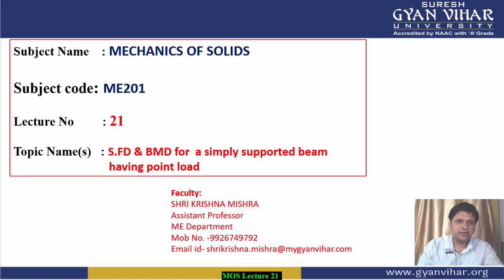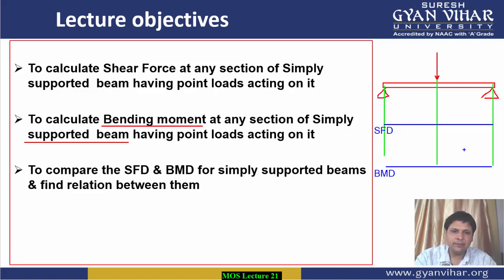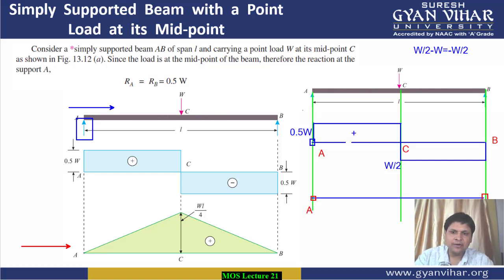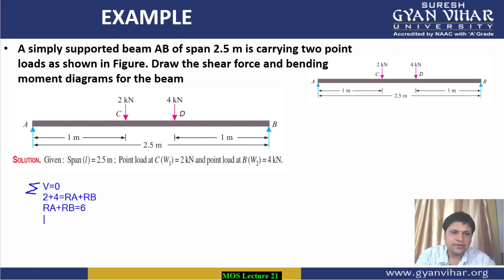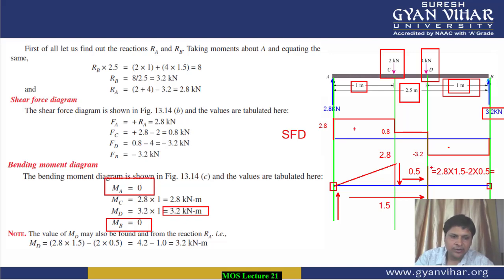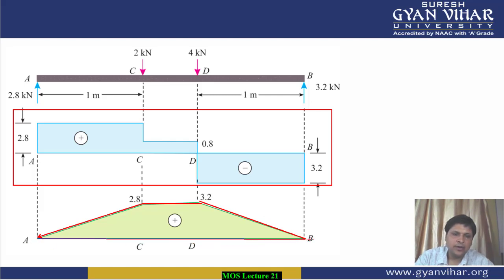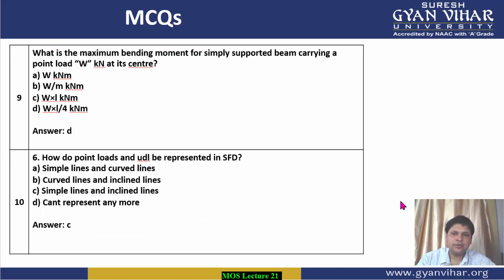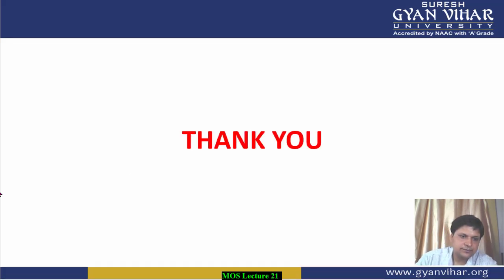S.FD& BMD for a simply supported beam having point load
Shri Krishna Mishra
Gyan Vihar School of Engineering, Suresh Gyan Vihar university, Jaipur, Rajasthan

Description:
The deliberation is aimed at understanding the concept of drawing shear force & bending moment diagram for a simply supported beam with point and uniformly distributed load acting on it.
In the video lecture the method for drawing shear force & bending moment diagram is explained. The method to calculate shear force at any section of beam is explained. Also, method to calculate Bending moment at any section of beam is explained. Sign convention used for this calculation is also mentioned in the video.We see that whenever a horizontal beam is loaded with vertical loads, sometimes, it bends (i.e., deflects) due to the action of the loads. The amount with which a beam bends, depends upon the amount and type of the loads, length of the beam, elasticity of the beam and type of the beam. The shear force (briefly written as S.F.) at the cross-section of a beam may be defined as the unbalanced vertical force to the right or left of the section. The bending moment (briefly written as B.M.) at the cross-section of a beam may be defined as the algebraic sum of the moments of the forces, to the right or left of the section